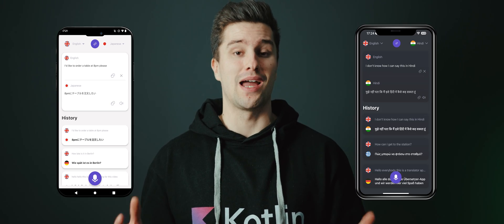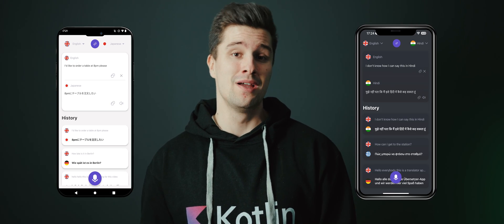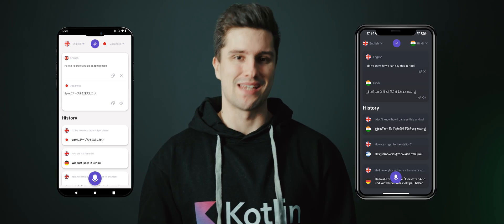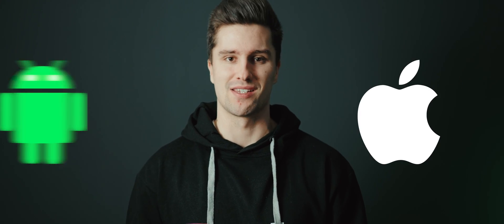Learn to Build Industry-Level Multiplatform Apps With KMM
I discovered something completely new...